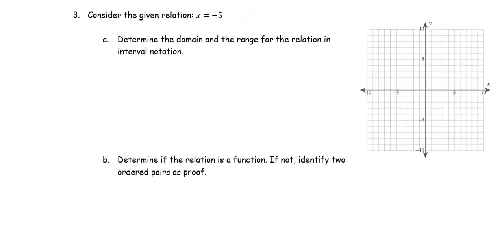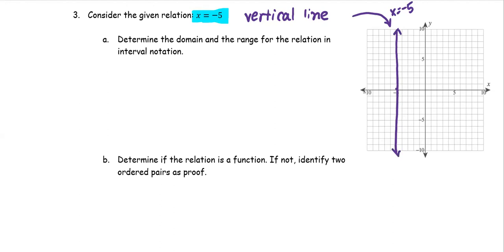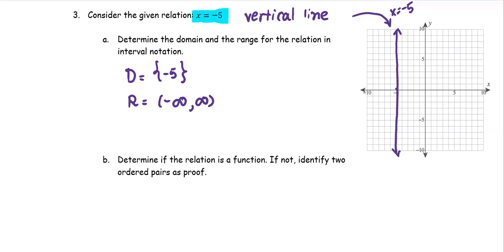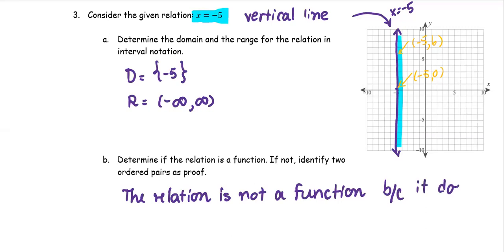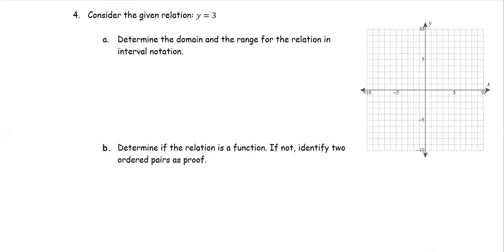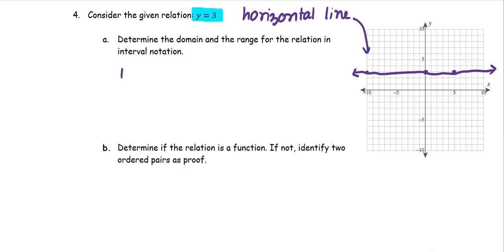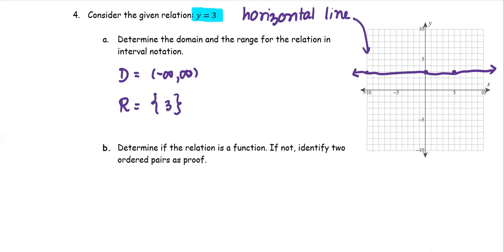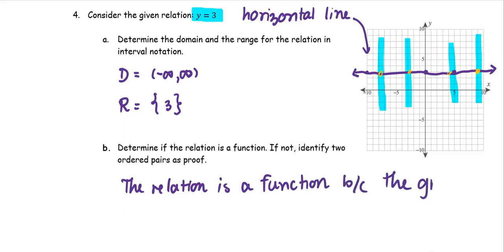M101 Sec4_1 Relation, Function, Domain, Range, VLT - Pt3 More Examples